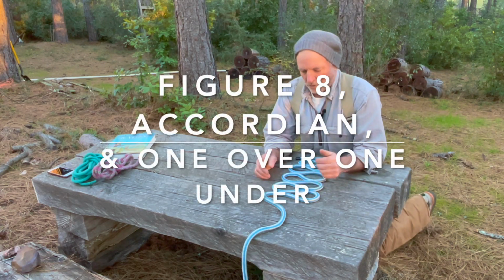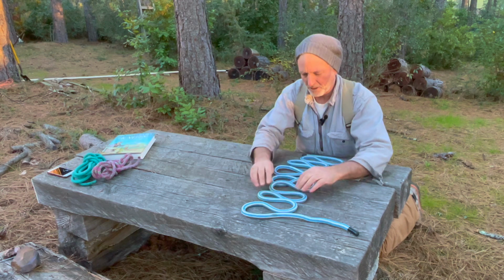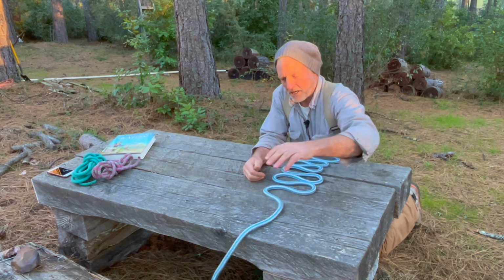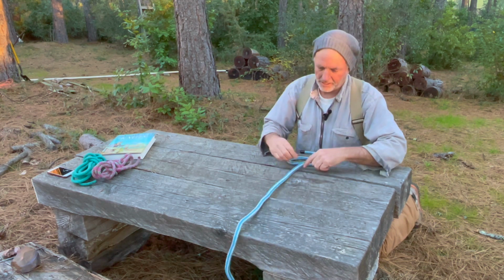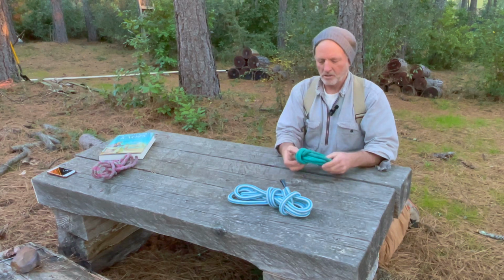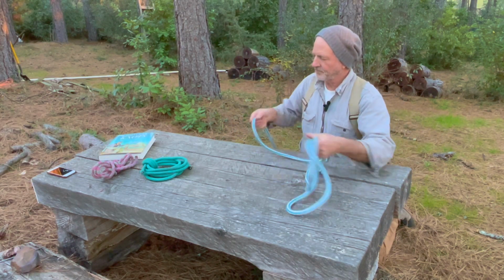Figure 8, Accordian & One Over One Under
More knot stuff. check it out. The eternal figure 8